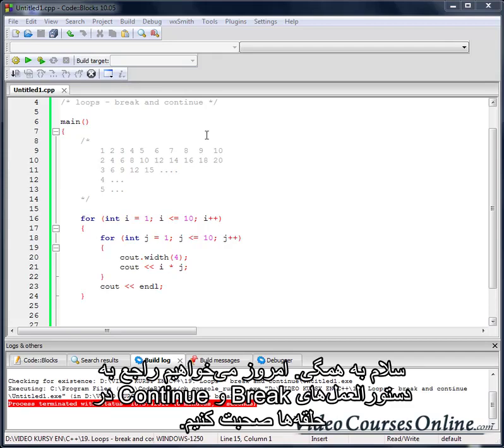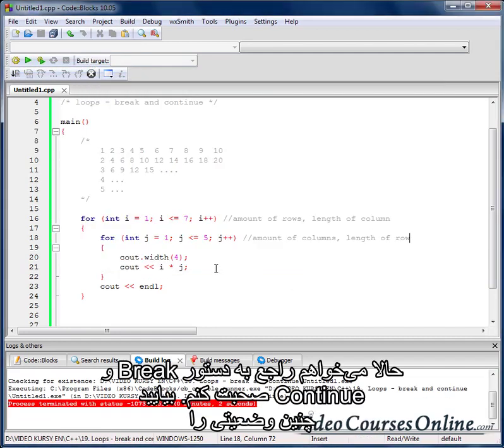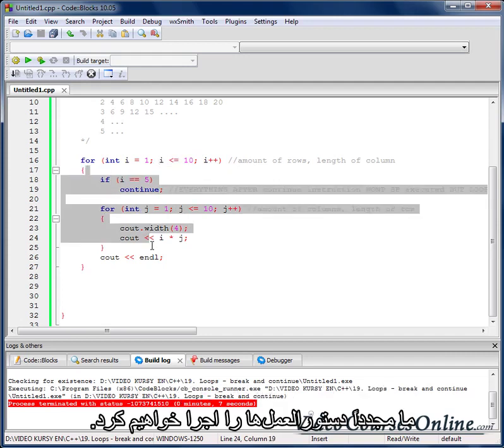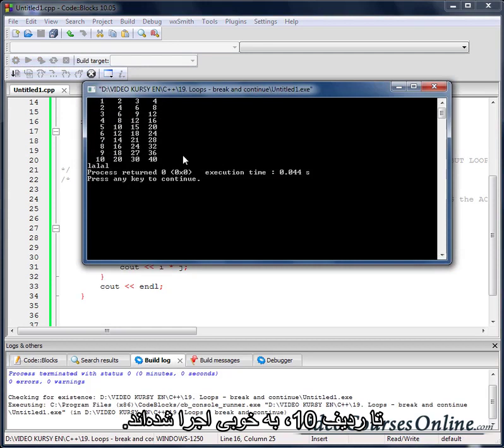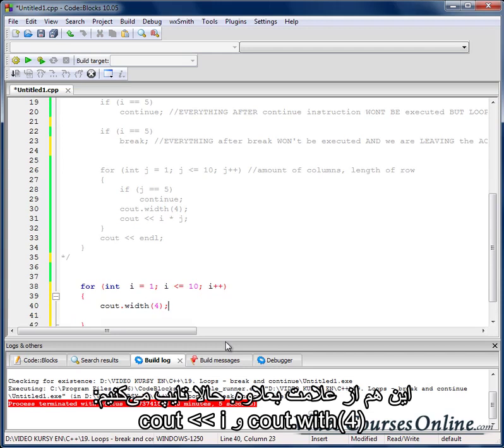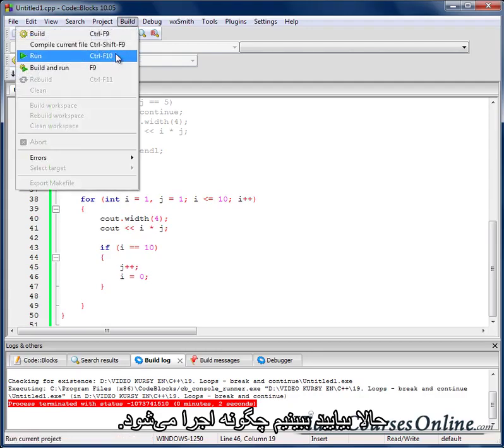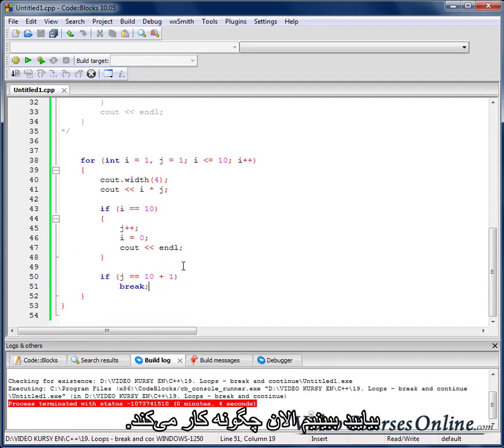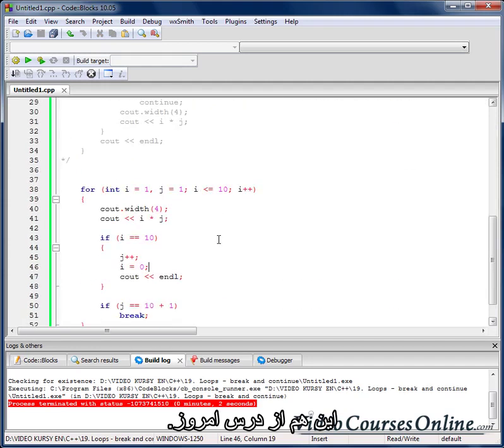021 break and continue